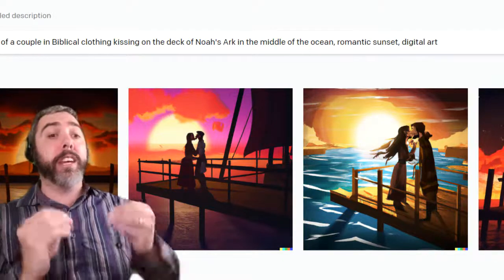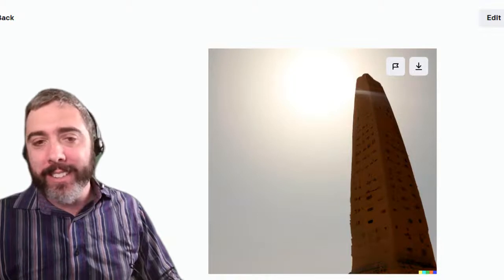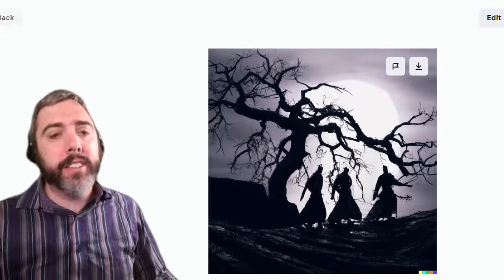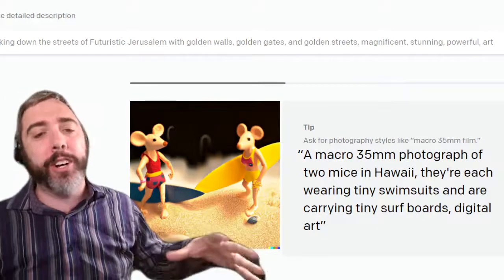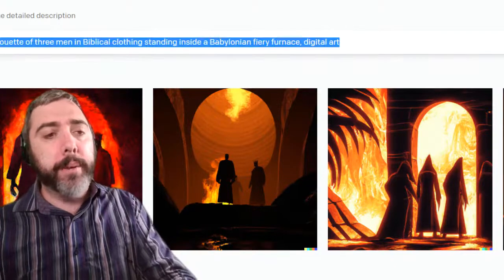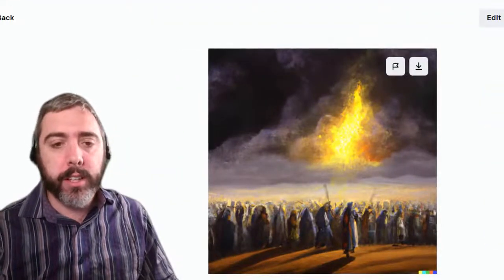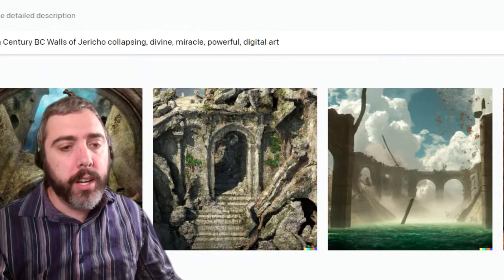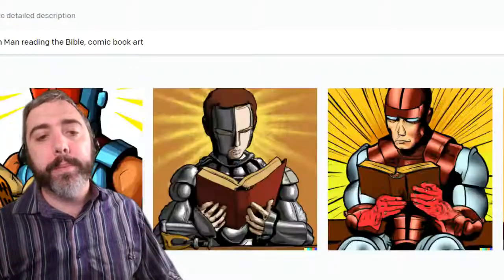Christian Artwork from AI?!? Bible Images with Dall-E 2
Christian Artwork from AI? Daniel creates Christian Biblical artwork with AI software Dall-E 2. This new software could be a complete gamechanger for churches.